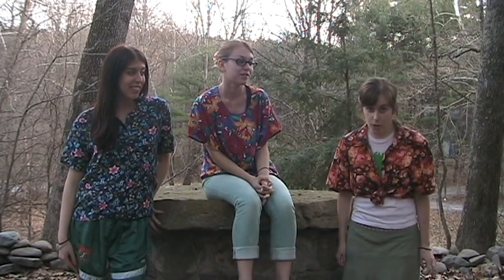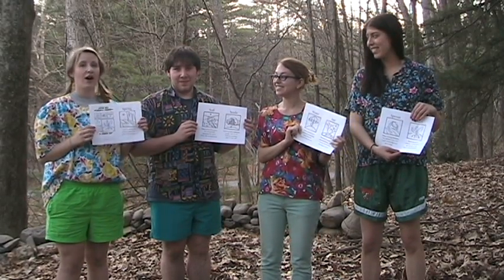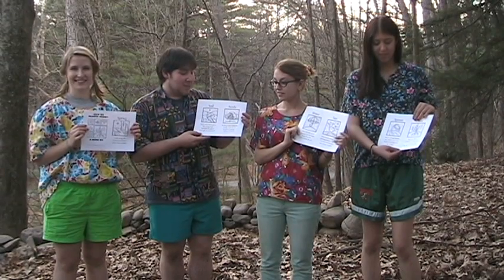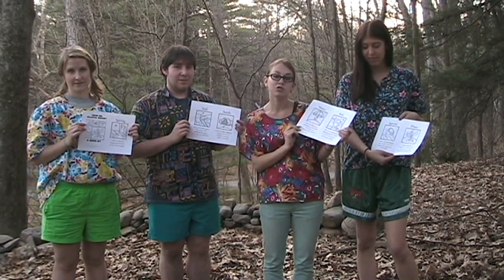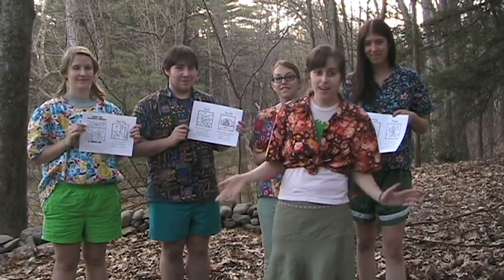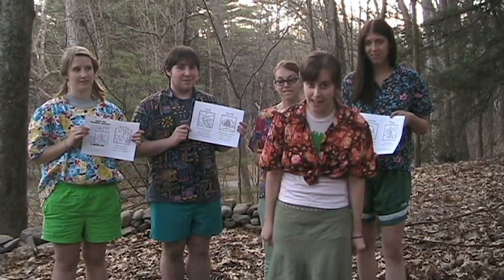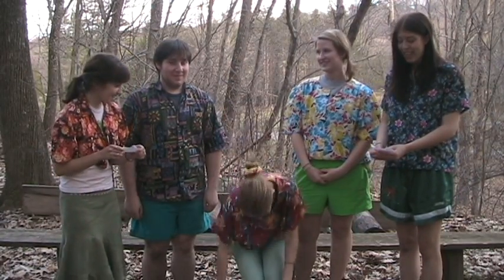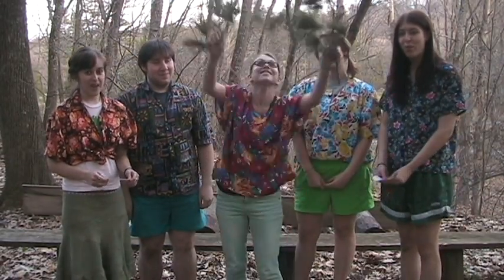Botany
brother retreat spring 2010
made by Marc Rein